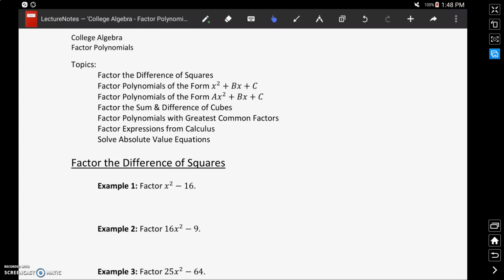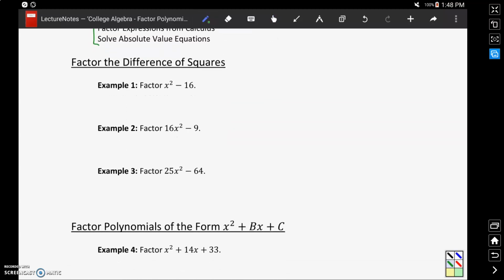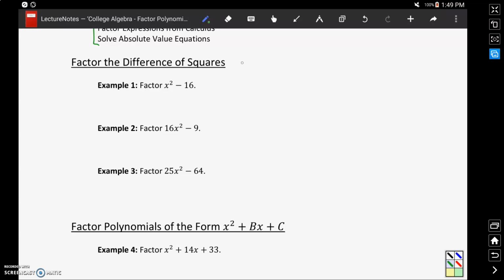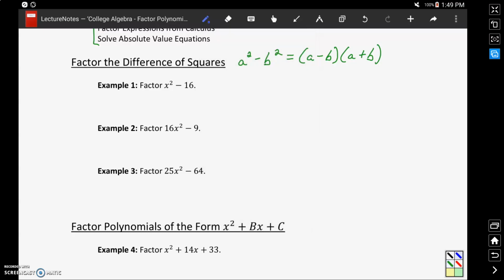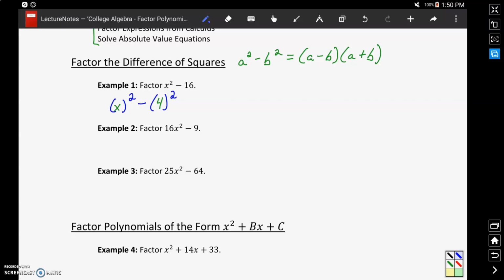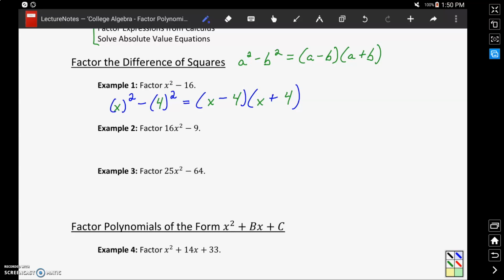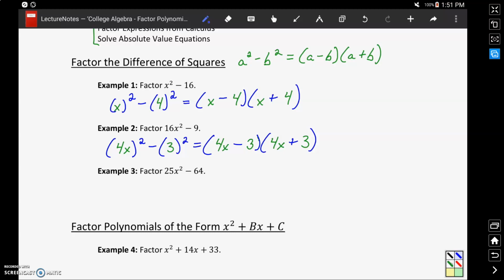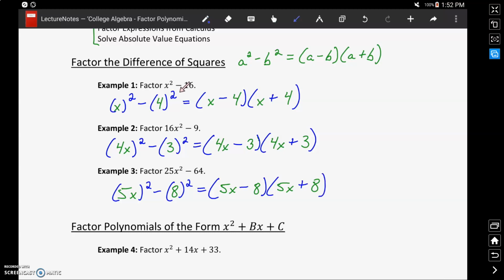Factor the Difference of Squares